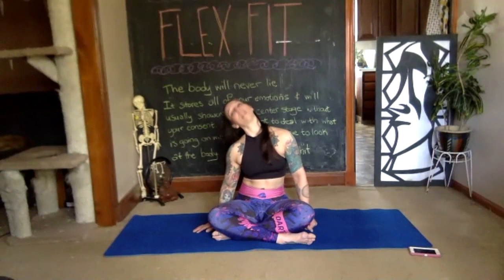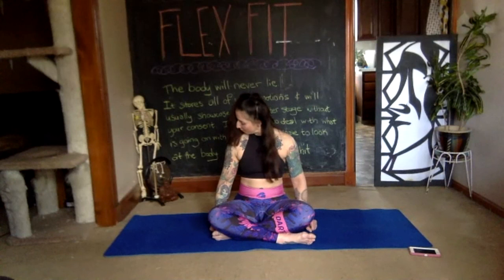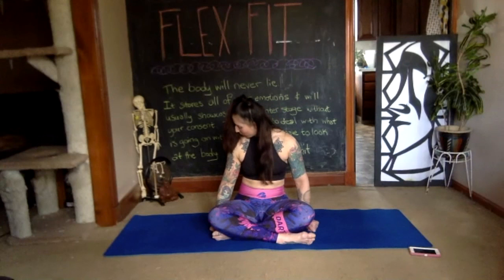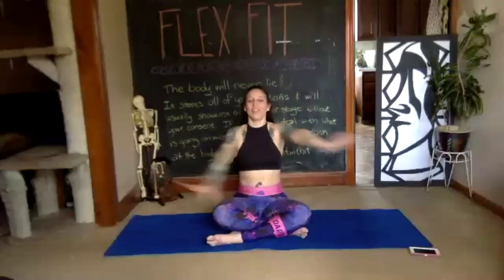6min Seated Stretch Ending with Hugs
Do you need a stretch…and a hug? Give yourself both with this short 6min workout. You can do it on the floor, on a chair, or standing right where you are.

Don't forget to breathe! Let me know how you like it!